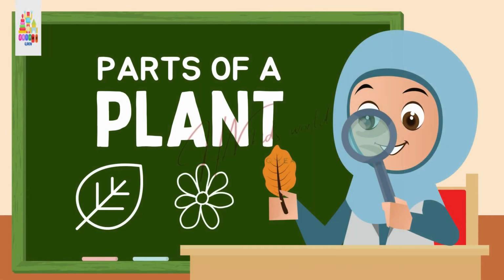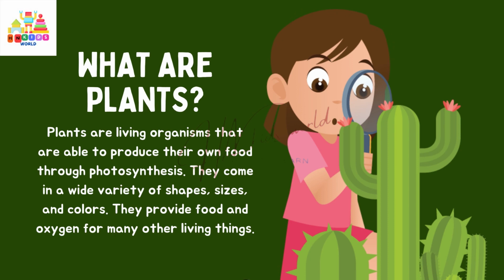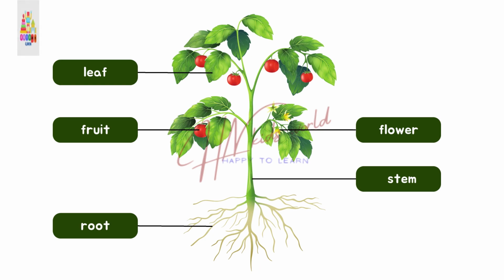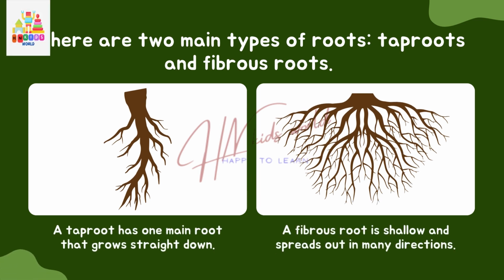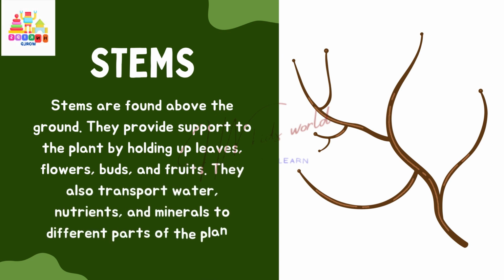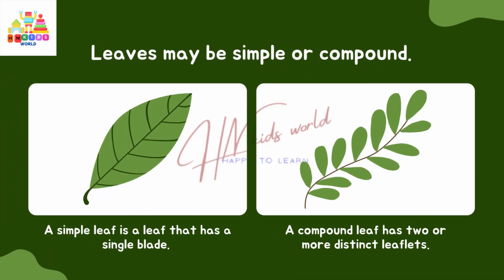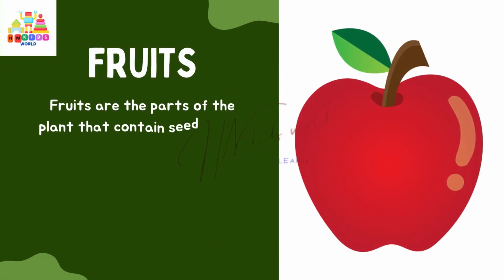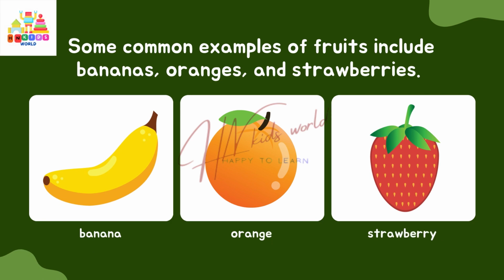Parts Of A Plant | With Their Functions | Learning Videos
Parts Of A Plant | Learn Videos For Kids
The Parts of a Plant (for kids about flower/stem/leaves/roots)
Our topic for today is Parts of a Plant.
A plant has many different parts that perform various functions.
The 2 main parts of the plant are the root and shoot.
Root usually grows under the ground while shoot usually grows above the ground.
The shoot has different parts called the stem, leaves, flowers and fruits.
The stem is the stalk of the plant.
It helps the plant to stand upright.
It carries water and minerals from the roots to the leaves and carries food prepared by the leaves to the different parts of the plant.
Branches are parts that grow from the stem.
Leaves grow on the stem and branches.
They are usually green due to the presence of chlorophyll, which helps them to prepare food.
Leaves have small openings called stomata, through which plants take in and give out air.
Flowers are the reproductive parts of the plant.
They come in different shapes, sizes and colours.
By the process of pollination, many flowers develop into delicious fruits, which are eaten by us.
Roots help to anchor the plant to the ground.
They absorb the water and minerals required for the growth of the plant.